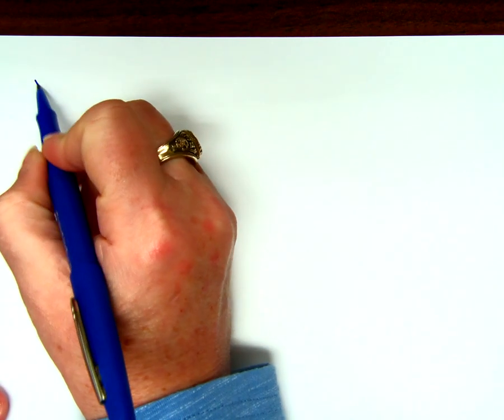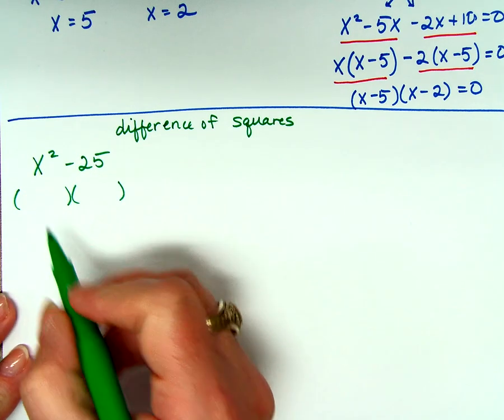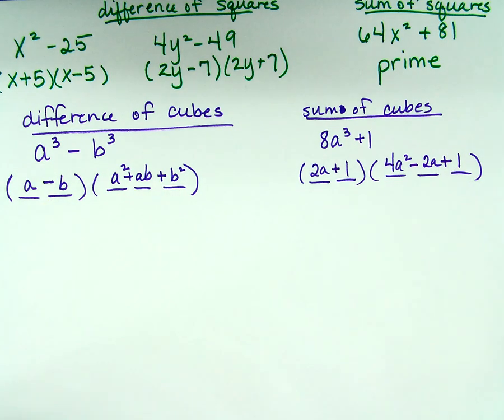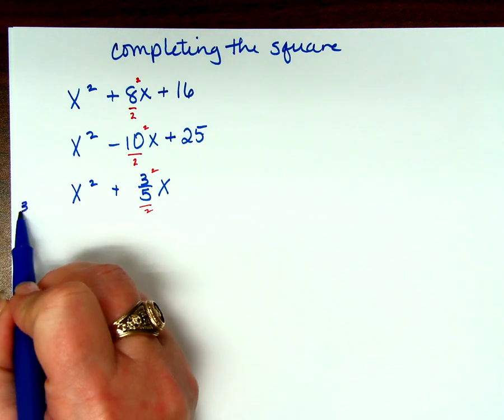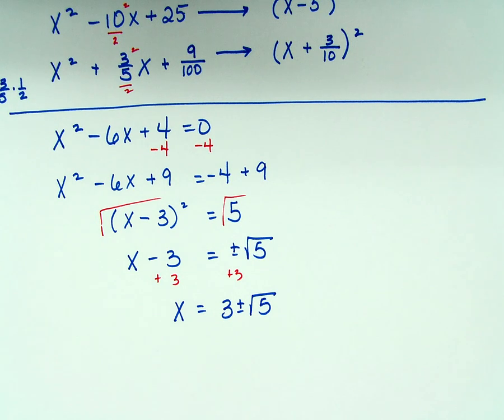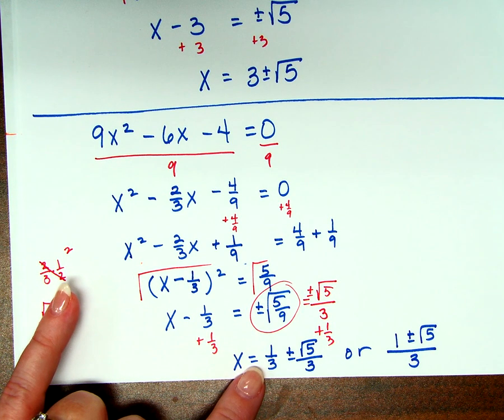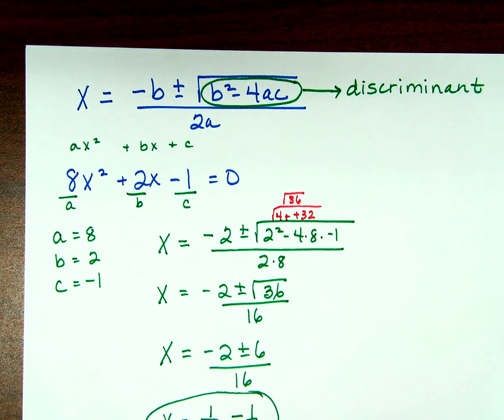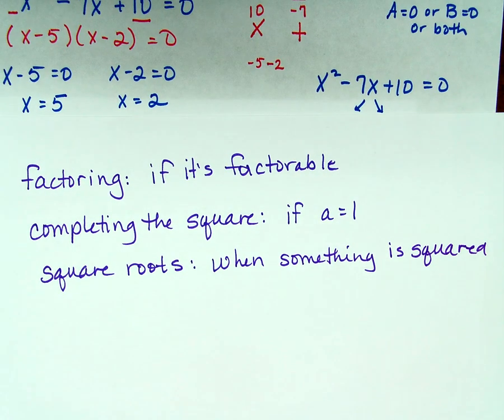1 5 spring 21